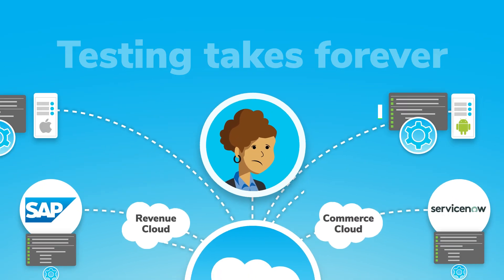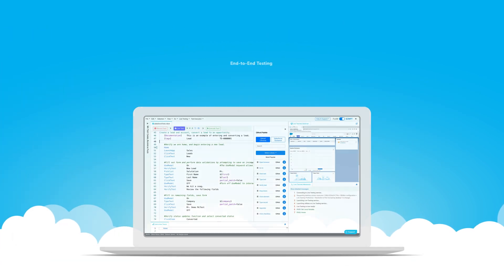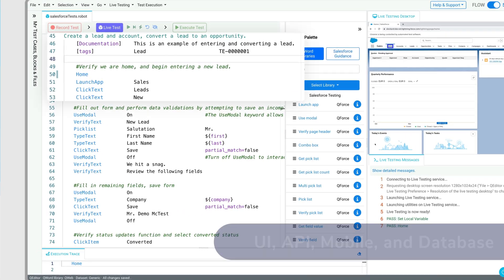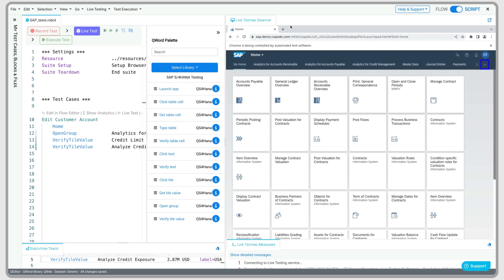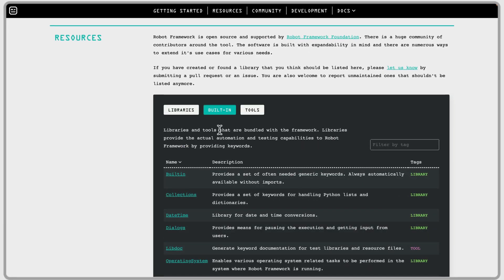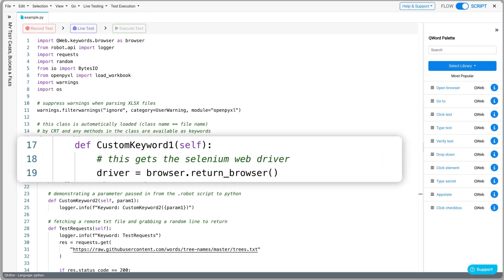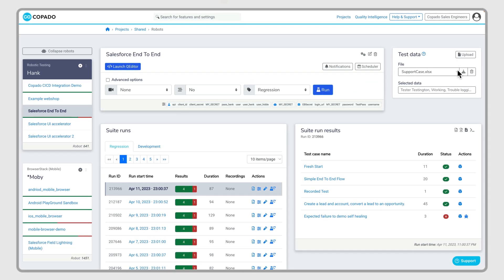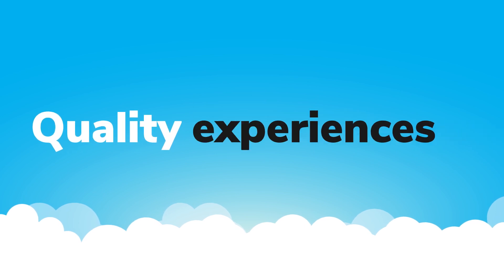End-to-End Test Automation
See how you can easily test and validate dozens of interconnected apps, systems and devices using Copado's Qwords and Robot Framework Libraries. Use one platform to test it all!